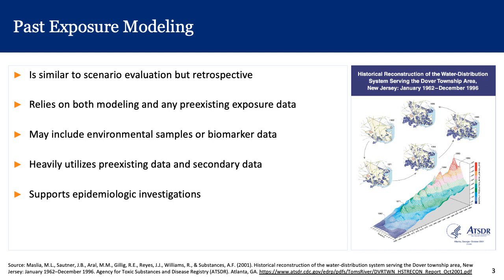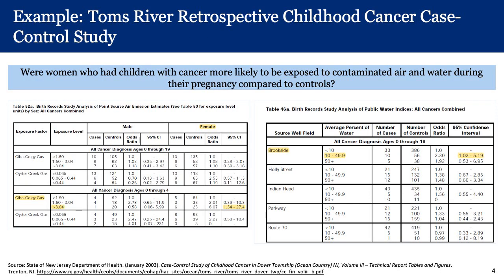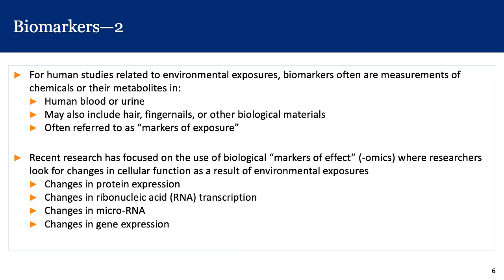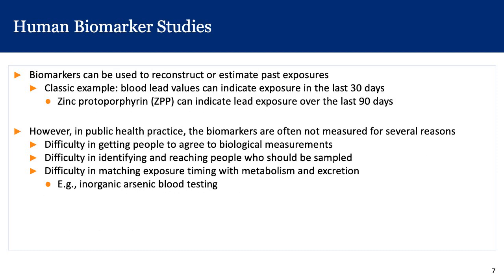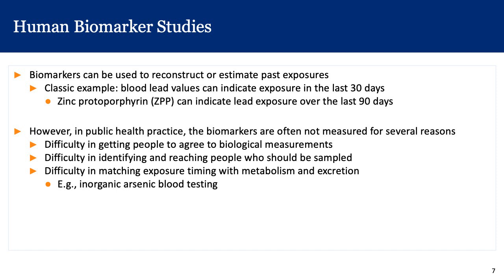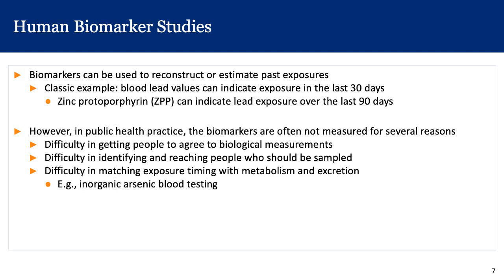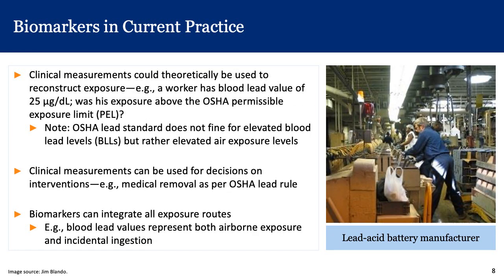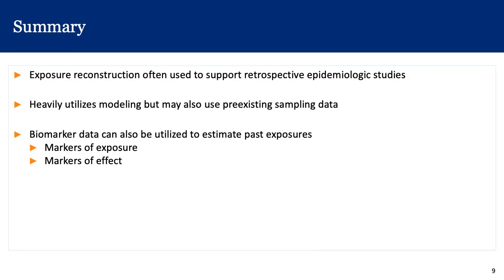Section E: Reconstruction of Exposure